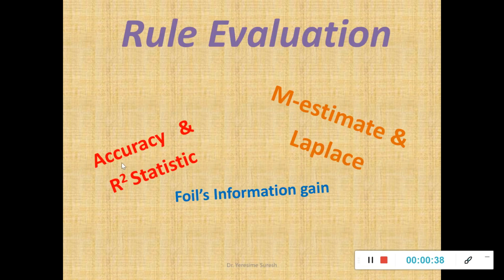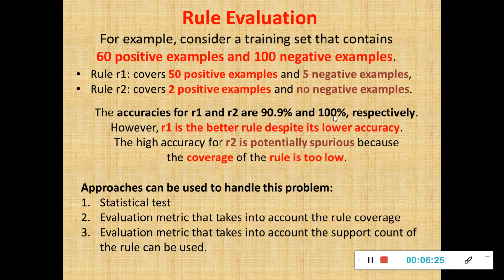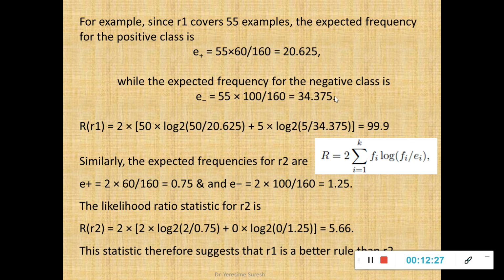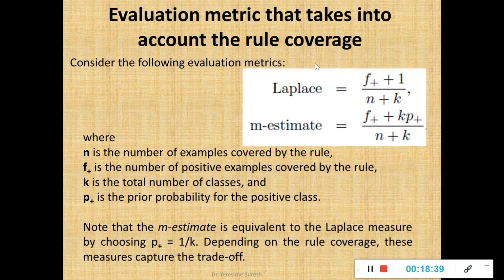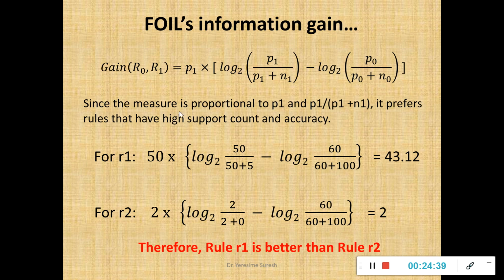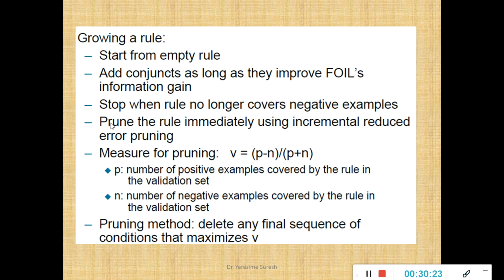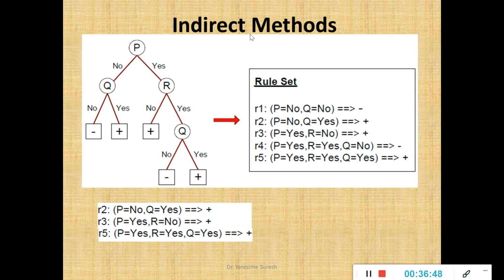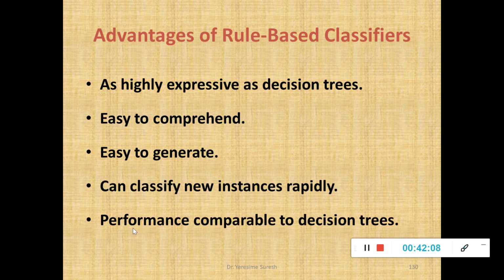V19_M4: Rule Evaluation by Dr. Yeresime Suresh, Assoc Prof, CSE, BITM - Ballari